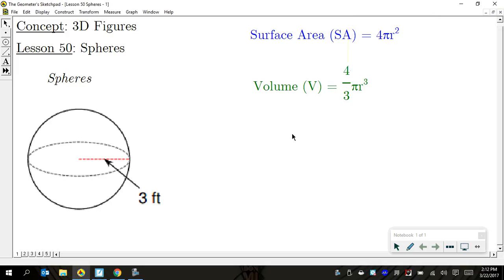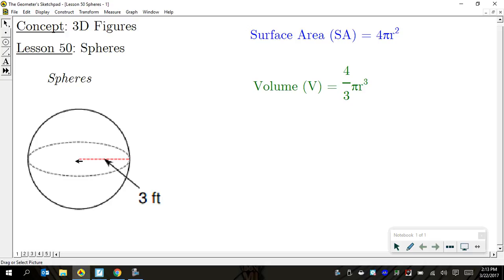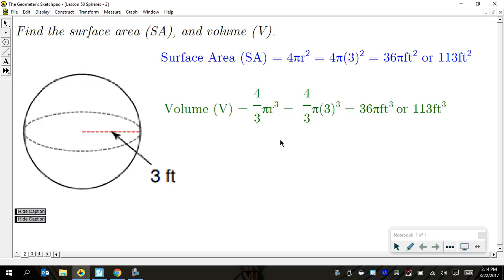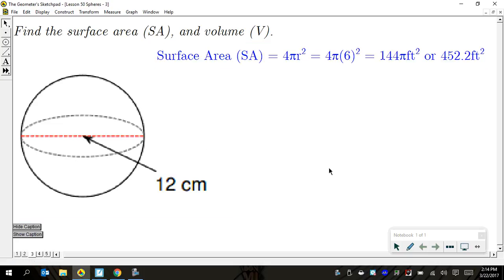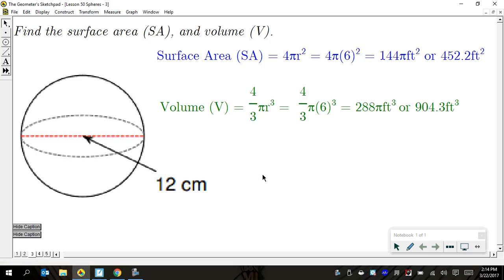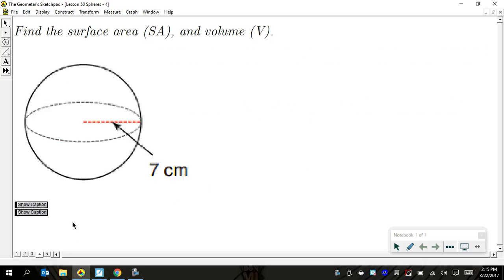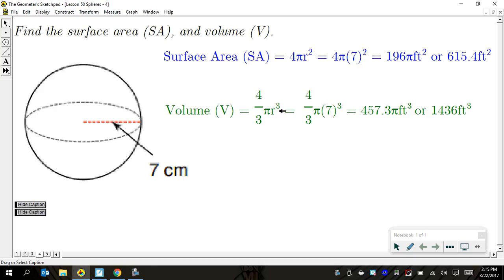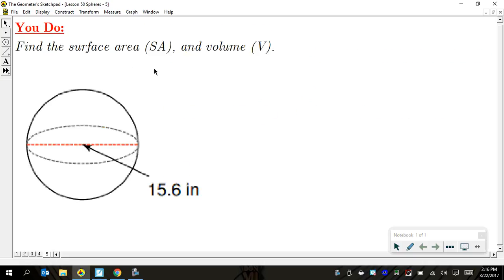Lesson 50 Spheres